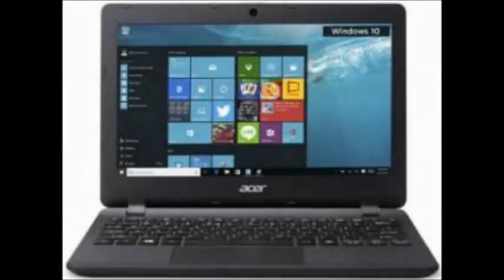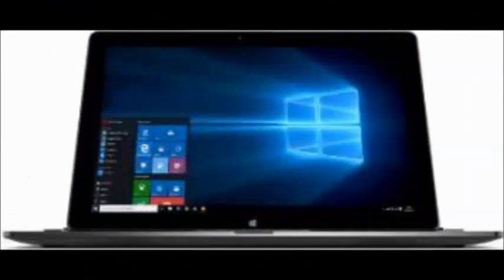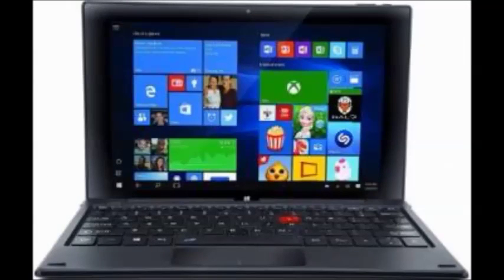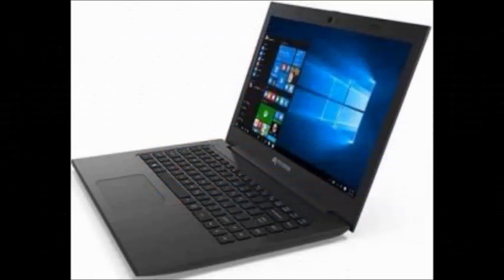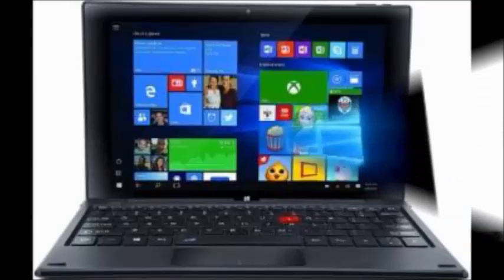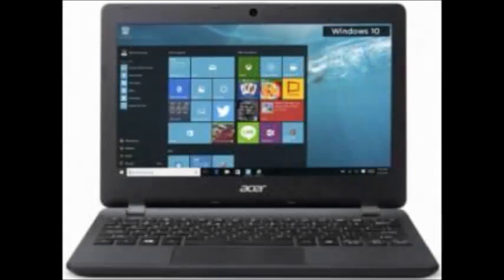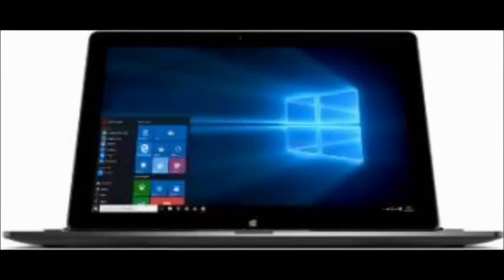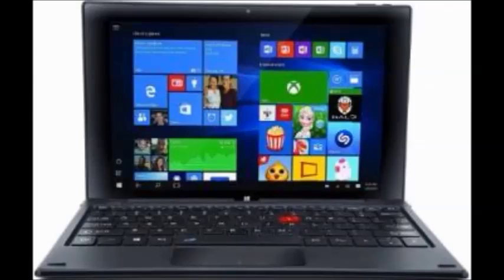Iball Compbook Flip X5 Price, Features, Review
iball compbook flip x5 price, features, review,iball compbook flip x5,iball compbook flip x5 price,iball compbook flip x5 features,iball compbook flip x5 review,iball compbook flip x5 specifications